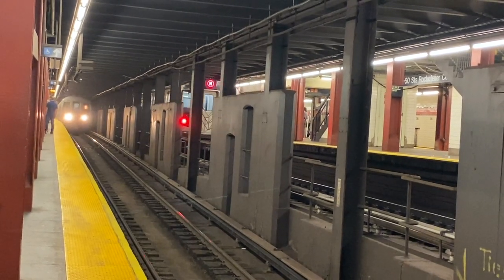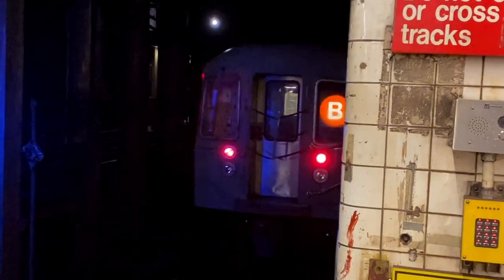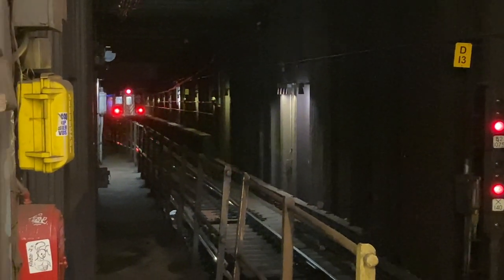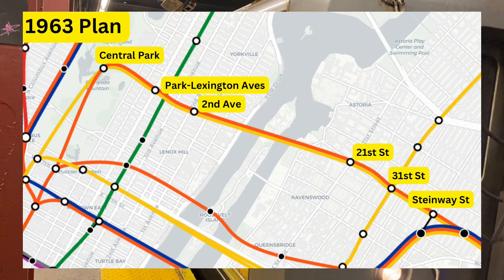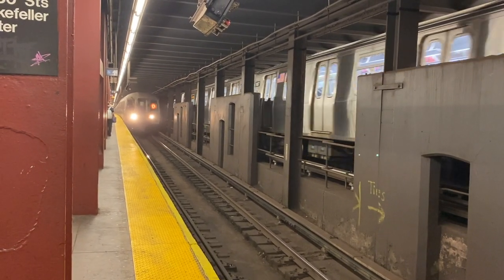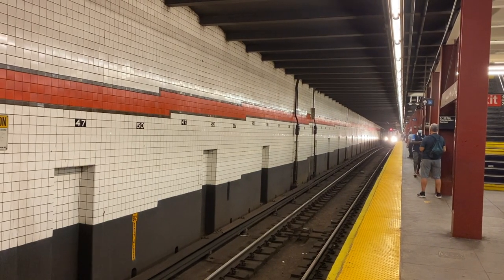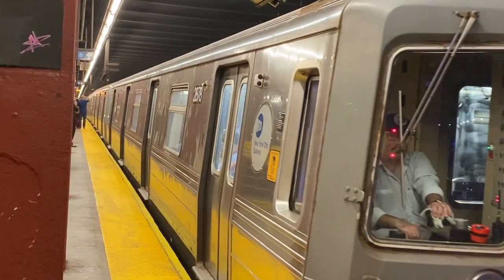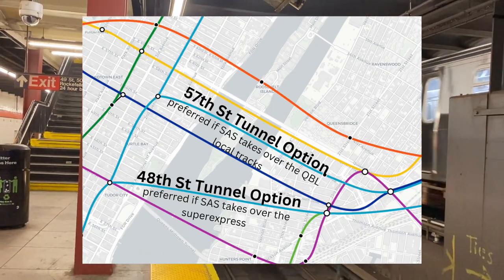IND 76th St Tunnel | Lines That Never Were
In this video, we will talk about the IND 76th St Tunnel, including its history, remnants, and whether the IND 76th St Tunnel should be built today.

Half Moon Bay Medium